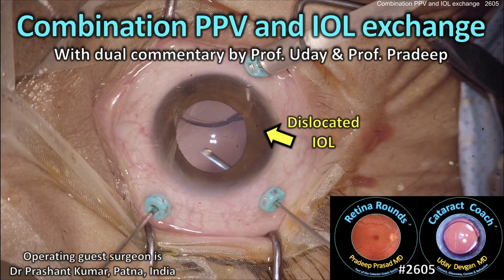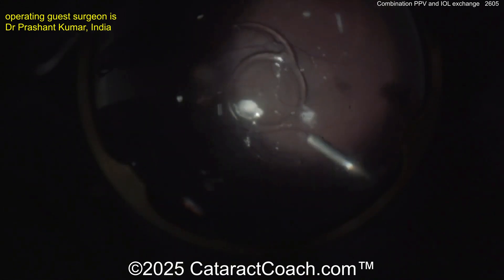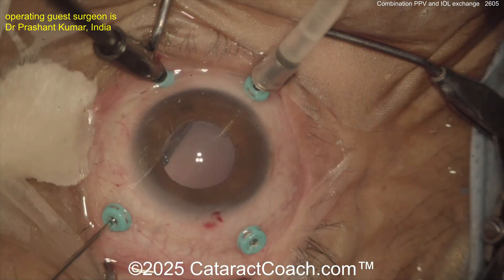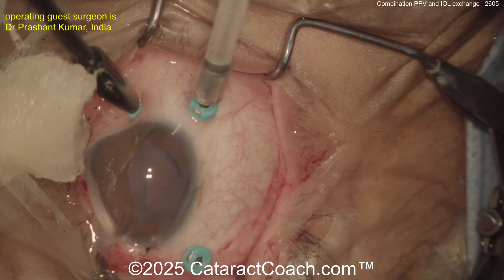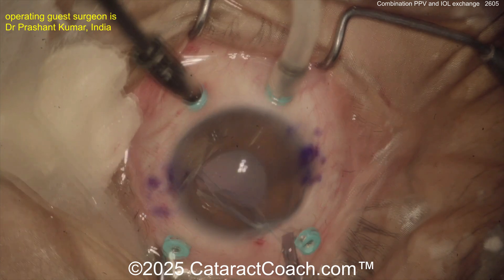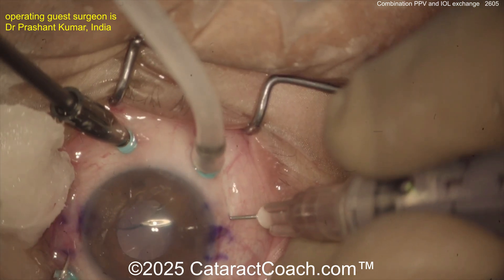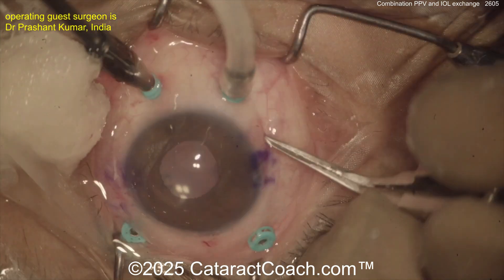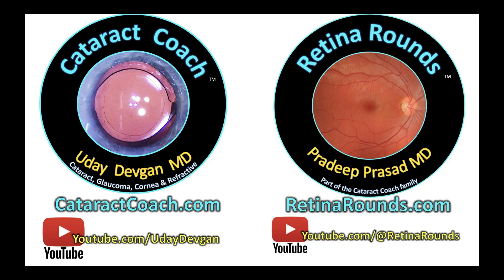CataractCoach™ 2605: combination pars plana vitrectomy and IOL exchange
In this video, we have a tag team commentary with Prof. Pradeep Prasad, host of our sister channel RetinaRounds.com, and Prof. Uday Devgan, host of CataractCoach.com regarding a challenging case of a dislocated IOL which requires a complete pars plana vitrectomy as well as scleral fixation of a new IOL. I think you will enjoy the double hosting because of the natural conversation and different perspective regarding important surgical pearls.